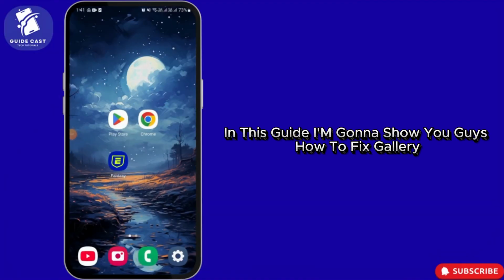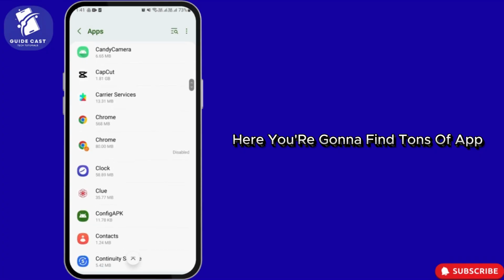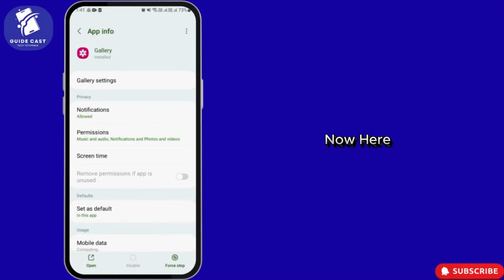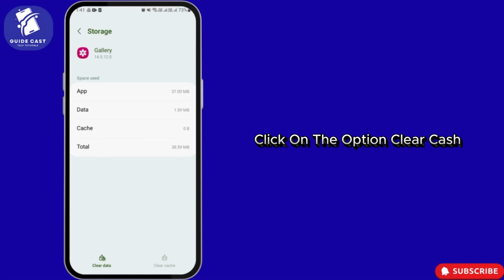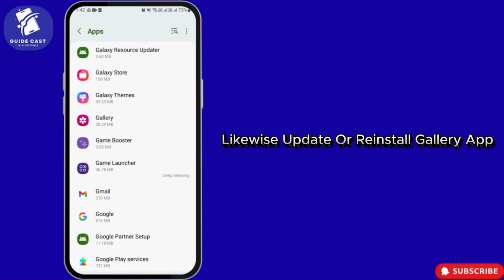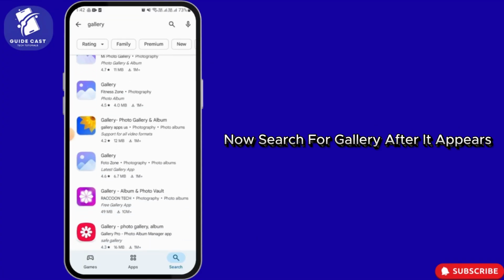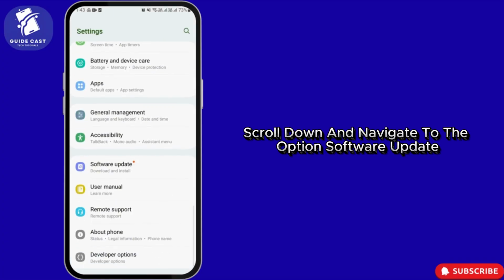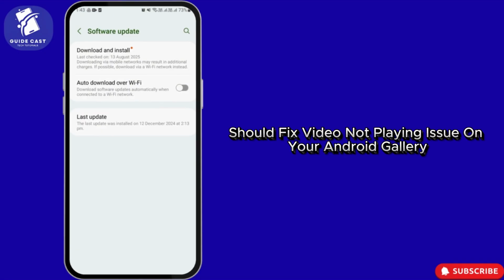How to Fix Gallery Video Not Playing on Android (2025 Guide)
Videos in your Android gallery not playing? This tutorial shows you how to fix gallery video playback issues on Android devices in 2025. Learn the easiest methods to restore your videos and enjoy smooth playback again.

00:00 – intro:
00:10 – Clear cache or update the Gallery app

Follow these steps to resolve gallery video issues and ensure your Android media plays without problems.